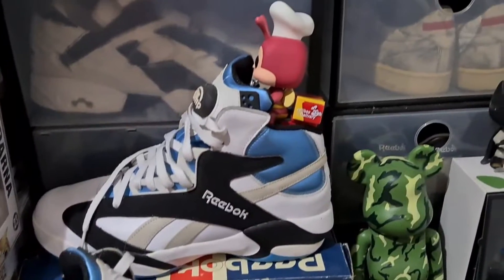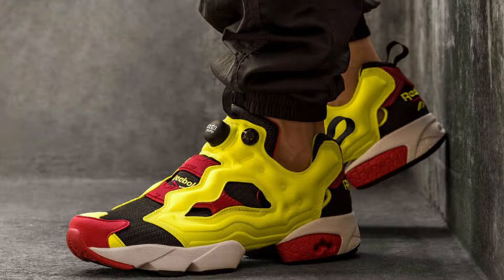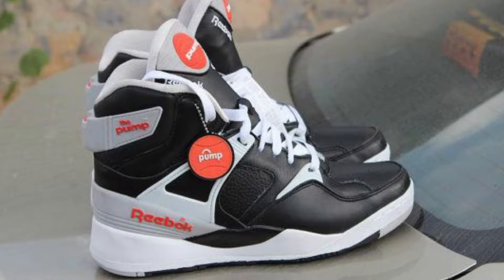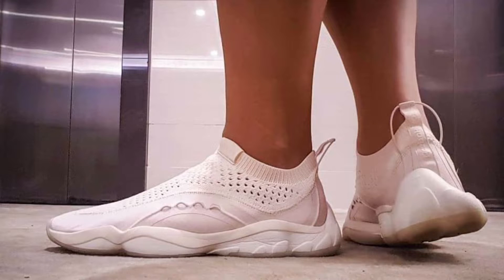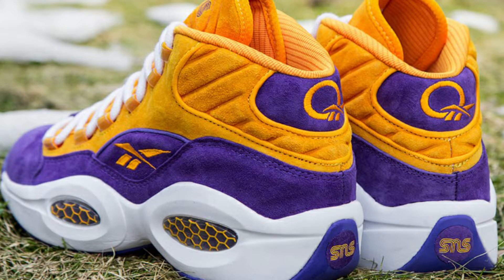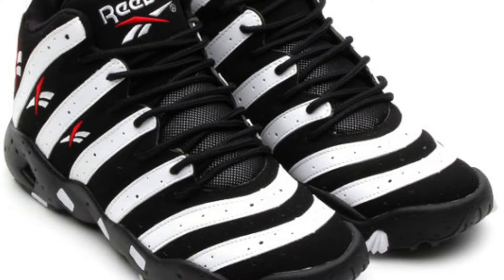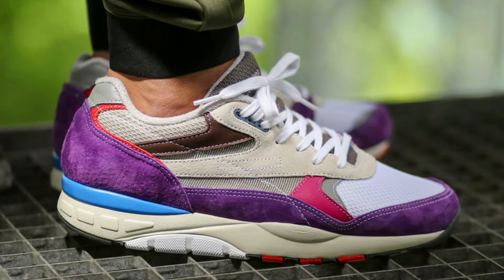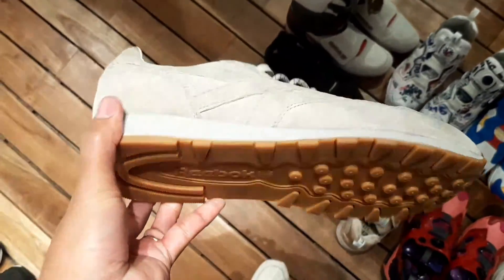REEBOK PAIRS I REGRET LETTING GO | BOKtober Vlog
DO YOU HAVE A SPECIFIC SNEAKER (OR SNEAKERS) THAT YOU REGRET LETTING GO?

COMMENT DOWN AFTER WATCHING THIS VIDEO WHERE I DISCUSSED MY OWN FAIR SHARE OF IT.